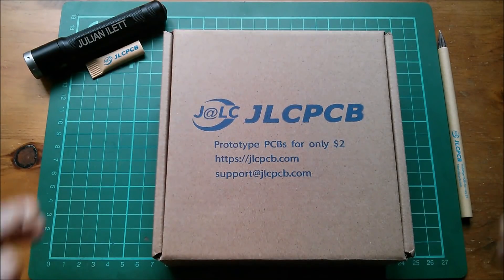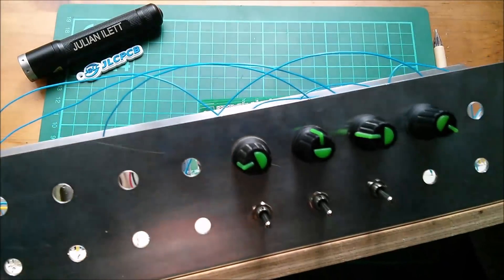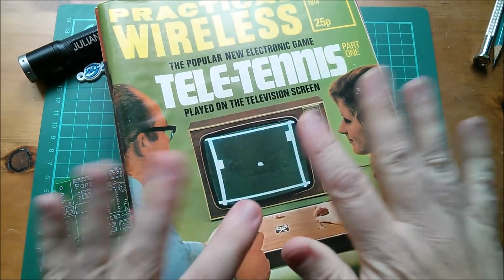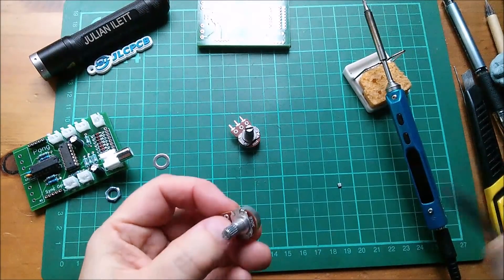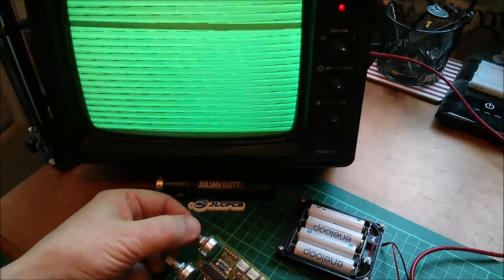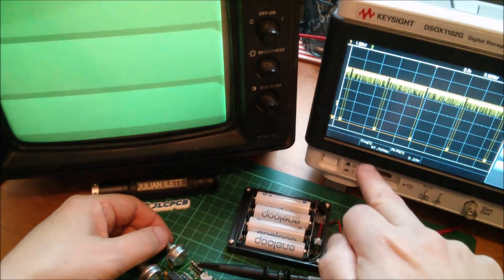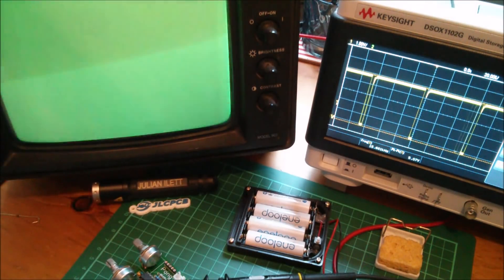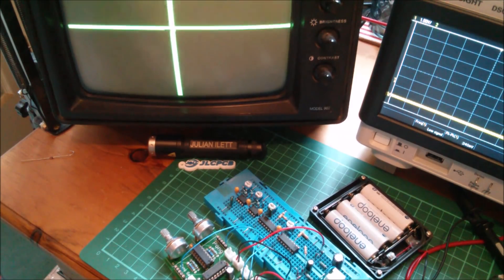New PCBs from JLCPCB - Pong/Tele-Tennis Sync Generator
The first PBC for my Pong / Tele-Tennis rebuild